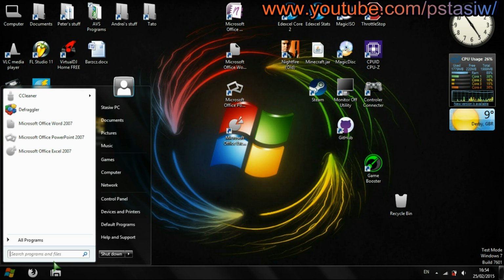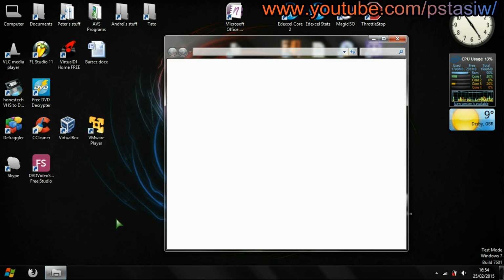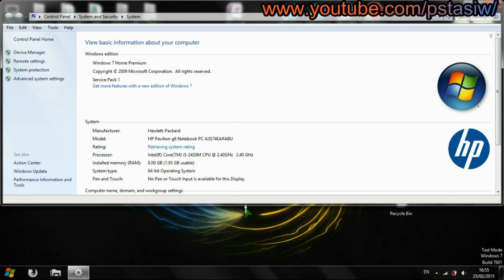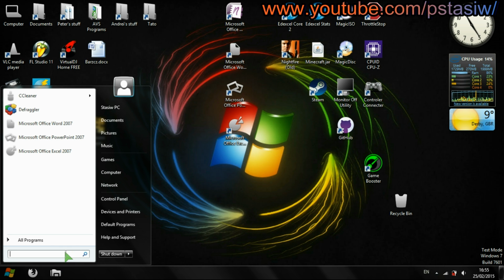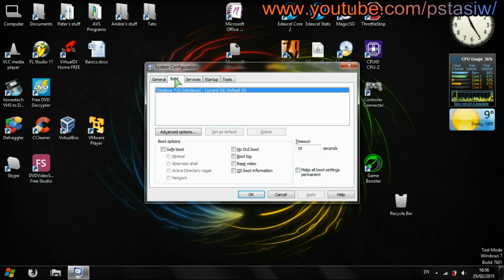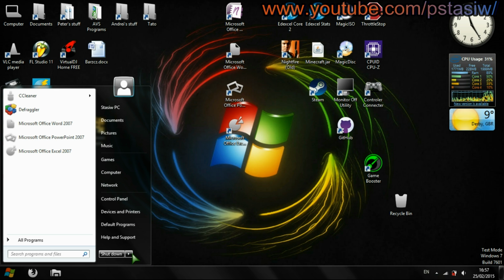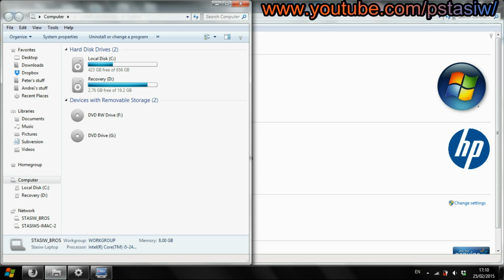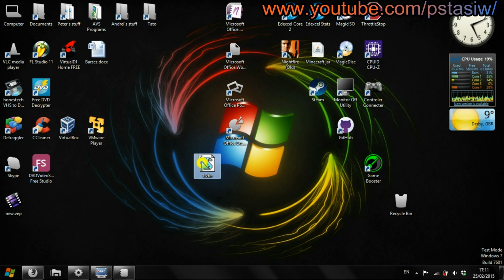Enable Maximum Memory! Why Am I Only Getting 2gb of RAM Out Of A 8gb Computer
MAKE ALL YOUR RAM USABLE!!
If you are using 32bit windows you can only have a maximum of 3gb RAM
This Tutorial is to show you how to fix missing RAM on Windows 7, 8 or Vista to be able to access your full amount of RAM.
Instructions and troubleshooting options are below:

INSTRUCTIONS
1. Check your system properties
(If it says "x.xx usable")
2. Click on the start button, search "msconfig" and press enter.
3. Go to the boot tab and click advanced options
4. UNTICK the "Maximum memory" box
5. Click ok, on the small dialog box
6. Click apply and OK in the big dialog box.
7. Restart and check your system properties.

Troubleshooting
-Right click on My Computer and select properties, click on device manager and click "check for hardware changes". Usually if there is a change, you will hear a beep.
-Installed devices may be reserving th RAM for themselves so cannot be used elsewhere
-If you are using more than one RAM stick, maker sure you get similar RAM sticks as motherboards are fussy about mix and match RAM.
-Things like onboard graphics may be using the RAM (Such as intel HD)
-You may have gone over the limit of RAM your motherboard can handle (IN this case, check your motherboard specifications)
-Old BIOS (Update your BIOS by visiting your computer manufacturer's website)
-The version of Windows 7 that is installed may not handle in (Windows 7 Starter Edition only supports 2 GB of installed memory.)
-Your RAM may not be in the correct slots on your motherboard, check them. (They work better in pairs - two RAM sticks in the same colour RAM slots)
-Your RAM stick may be malfunctioning, swap it with another.
-Make sure RAM is not loose
-Make sure your RAM is recognised by the motherboard (Check the BIOS by mashing the F10 key on startup)
-Windows may be reserving the RAM for a process
-Attempt a RAM refresh, type "Mystring=(80000000)" without quotations in notepad, and save the file as "1.vbe". Then double click on the saved file.
-BIOS Setting:
1.Enter BIOS (Mashing F10 key on startup (Before windows logo)
2. Go to Advanced
3. Go to Chipset Settings
4. Enable Memory Reamp Feature
5. Exit and Save
-Last resort = Reinstall windows
-Last last resort = Buy a new PC
-Last last last resort = buy a mac and never have a problem again!

This video once had 80,000 views, but because I had some tags in the description, YouTube decided to take it down three years after it was published. Apparently this was spamming which people dont like, even though I got over 200 likes?! Please raise awareness for my new video which is the same title. Please help me get back up here by just clicking the like button :)